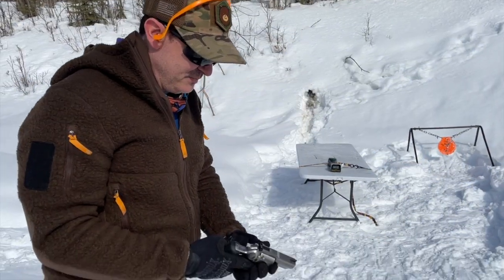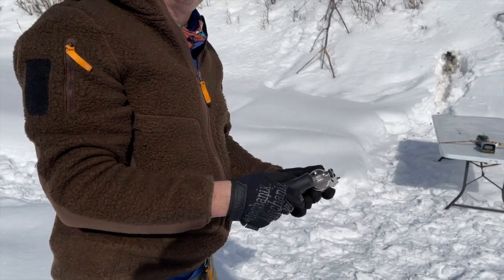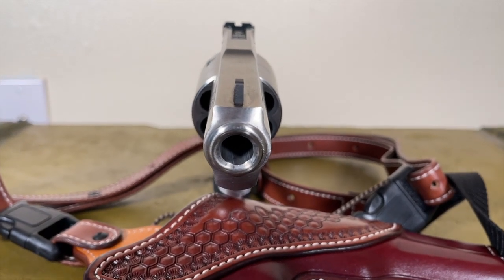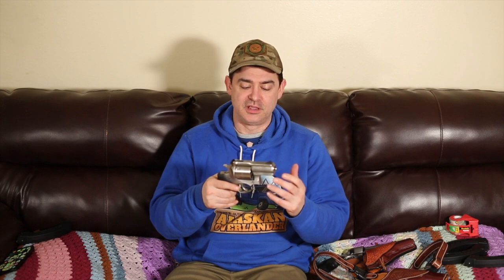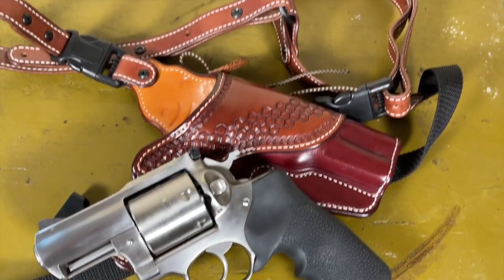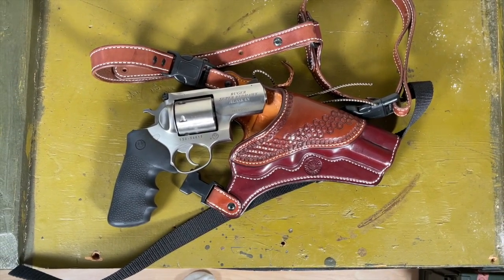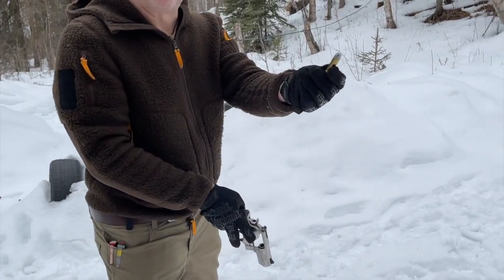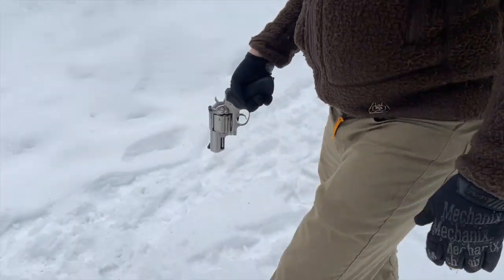Ruger Redhawk Alaskan 480 Ruger: Best Pistol Bear Defense for Alaska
Stop the press! Chuke has changed his mind again.